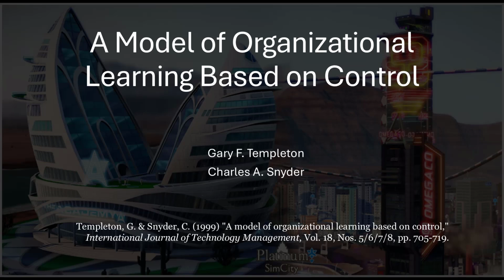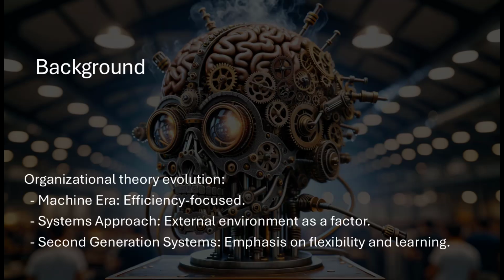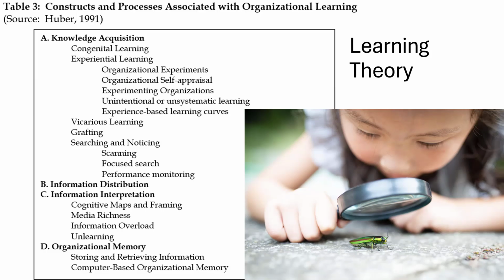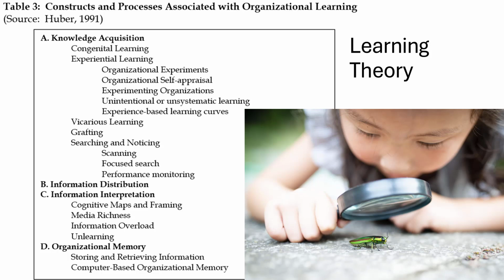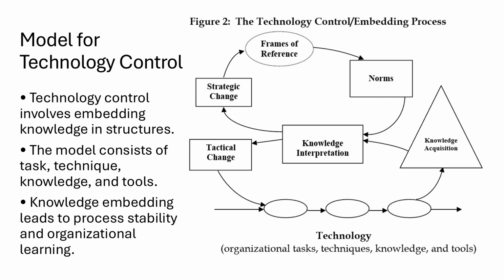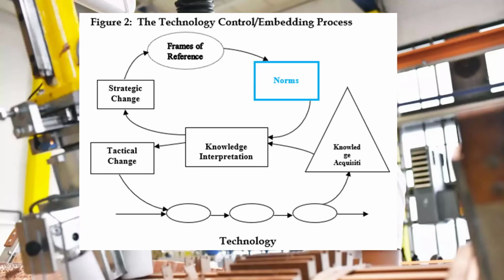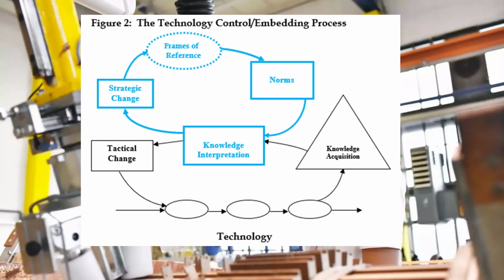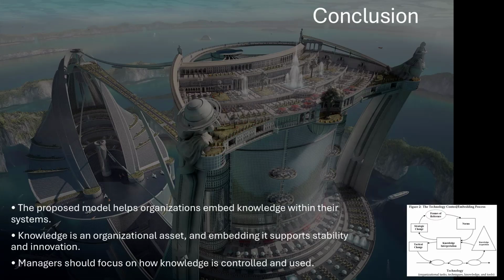Organizational Learning Based on Control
This video summarizes a theoretical paper I published entitled "A Model of Organizational Learning Based on Control."

Abstract: This paper generates a new theoretical model on the role of technology in organizations by focusing on the role of knowledge in theories about organizational learning and control.   Literature reviews of both fields yield evidence that the two concepts are highly related, and that a new, extended paradigm for organizational thought is needed.  An integrative control model is then presented as the manner by which organizations process knowledge, which accounts for a large amount of the scope of organizational knowledge management.  The proposed model can help managers and researchers understand the many salient issues associated with the behavior of knowledge in organizations.

Citation:
Templeton, G.F. (2003) "A theory of learning maturity derived from technological influences on the theoretical development of individual & organizational learning" in Creating Knowledge Based Organizations, Idea Group, pp. 248-277.

Reference:
Templeton, G. & Snyder, C. (1999) "A model of organizational learning based on control," International Journal of Technology Management, Vol. 18, Nos. 5/6/7/8, pp. 705-719.